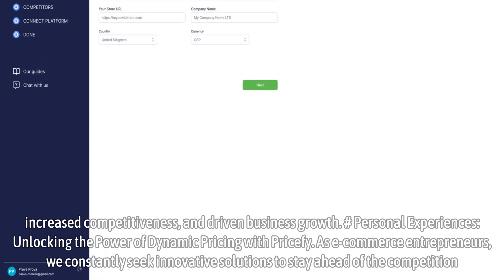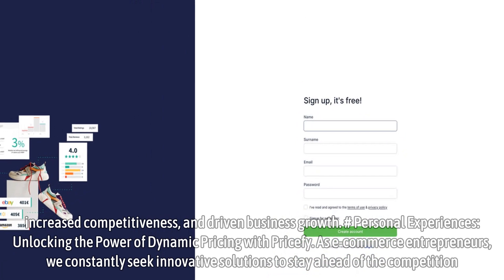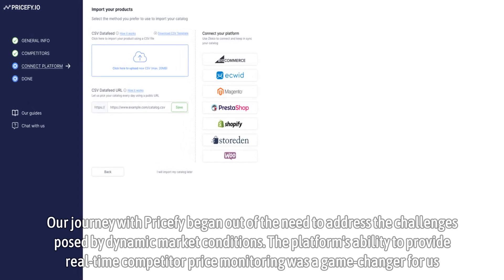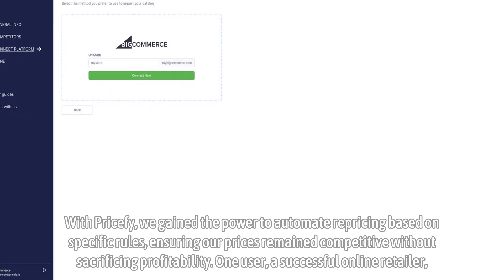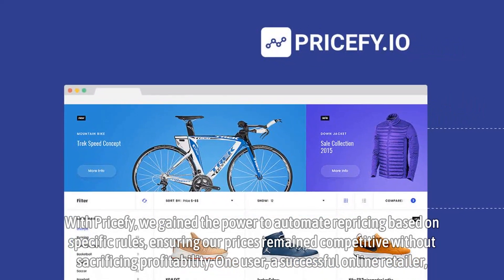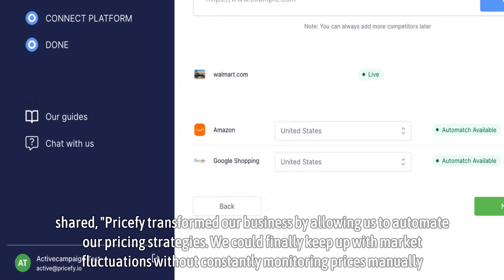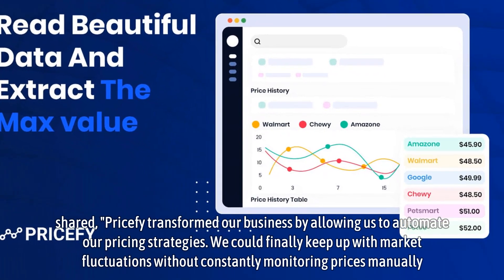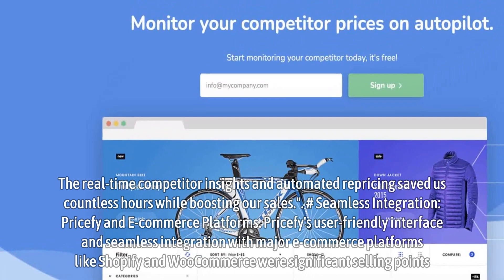Pricefy Review 2024: Monitor your competitor’s price on autopilot, Try Pricefy.io for free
Pricefy Review 2024: Monitor your competitor’s price on autopilot

In today's rapidly evolving e-commerce landscape, dynamic pricing has emerged as a pivotal tool for businesses aiming to optimize their pricing strategies. At the forefront of this revolution is Pricefy, a platform designed to equip e-commerce businesses with advanced pricing tools, including competitor price monitoring and automatic repricing.

In this video, we delve into the transformative experiences of users who have harnessed the power of Pricefy, exploring how this platform has reshaped their pricing strategies, increased competitiveness, and driven business growth.

# Personal Experiences: Unlocking the Power of Dynamic Pricing with Pricefy

As e-commerce entrepreneurs, we constantly seek innovative solutions to stay ahead of the competition. Our journey with Pricefy began out of the need to address the challenges posed by dynamic market conditions. The platform's ability to provide real-time competitor price monitoring was a game-changer for us. With Pricefy, we gained the power to automate repricing based on specific rules, ensuring our prices remained competitive without sacrificing profitability.

One user, a successful online retailer, shared, "Pricefy transformed our business by allowing us to automate our pricing strategies. We could finally keep up with market fluctuations without constantly monitoring prices manually. The real-time competitor insights and automated repricing saved us countless hours while boosting our sales."